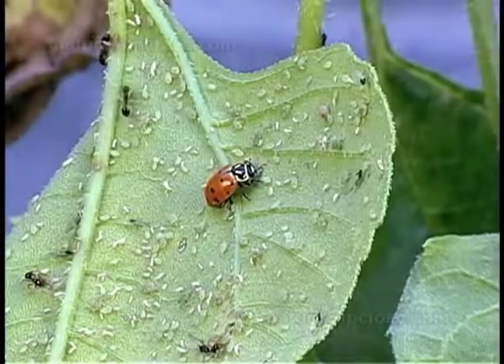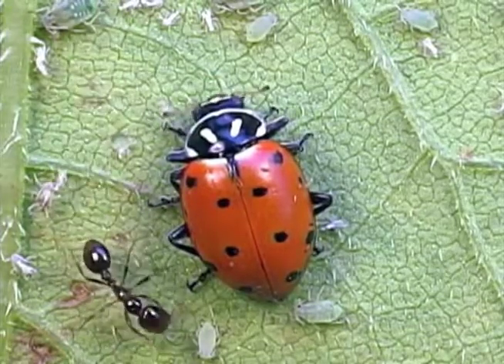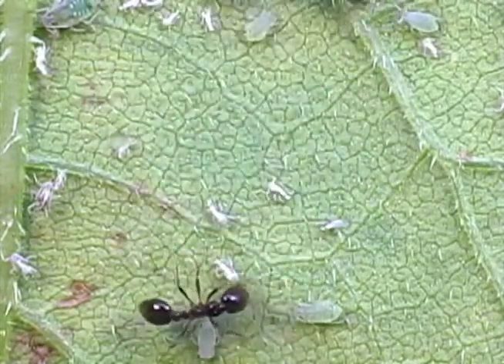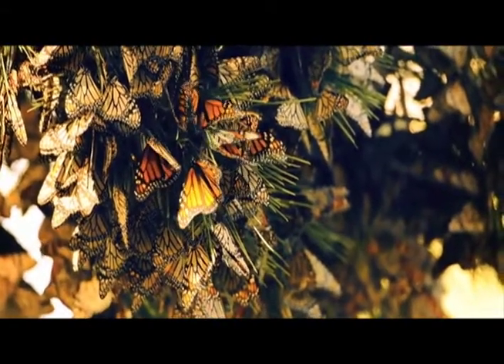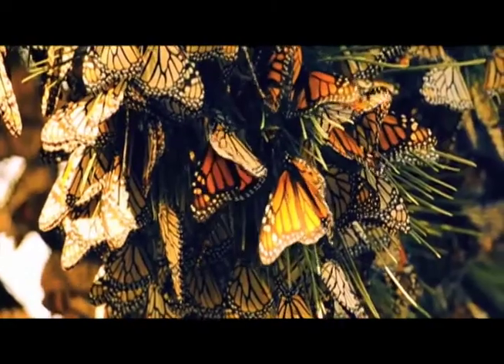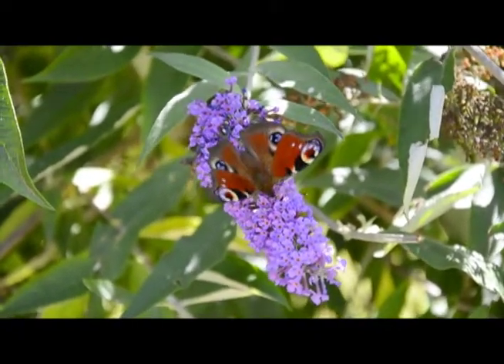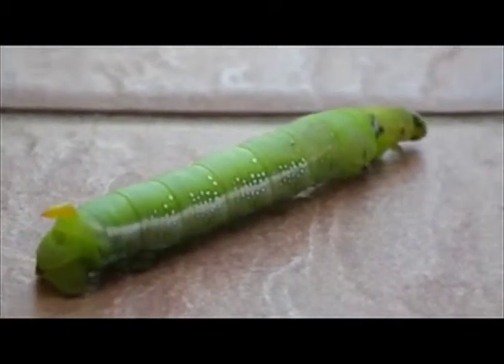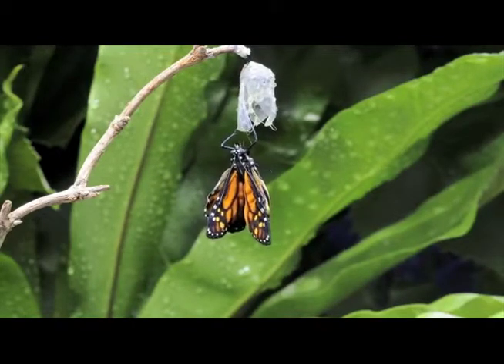Bug Words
How to say ladybug and butterfly. Probably boring if you're not a three year old.